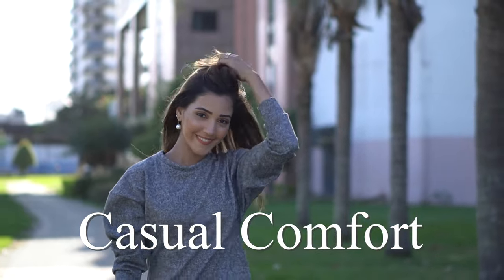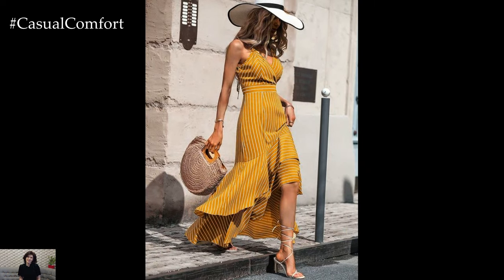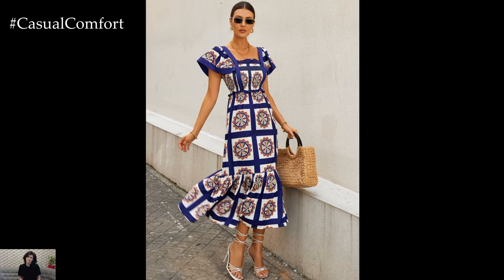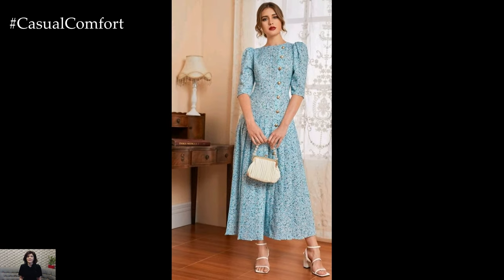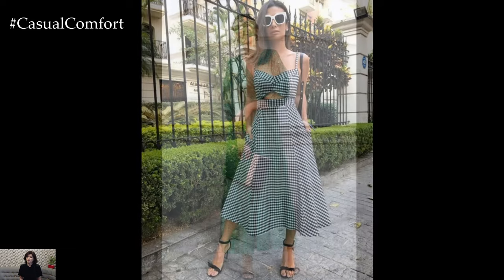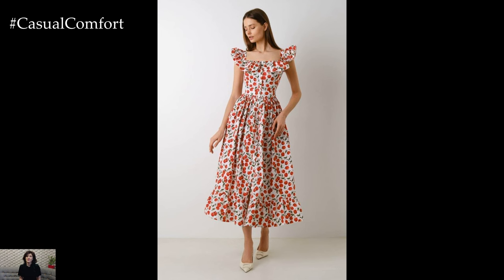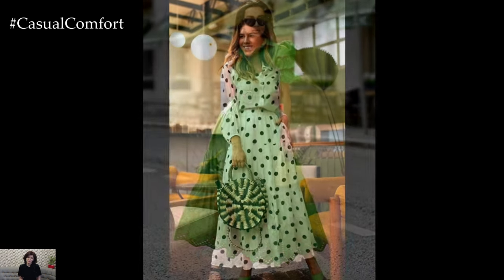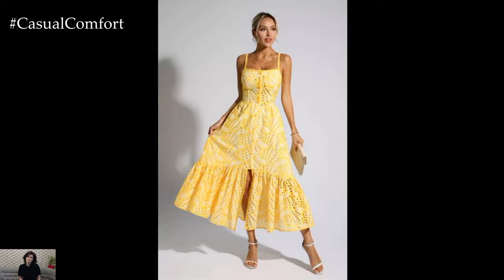Summer Comfortable Dresses for Women: Stylish and Breathable Outfit Ideas / 2024 Fashion Trends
Stay cool and stylish all summer long with our collection of comfortable dresses for women! In this video, we'll share a variety of breezy and chic dress options that are perfect for the warmer months. From flowy maxi dresses to lightweight linen frocks, we've got you covered with outfit ideas that prioritize both comfort and style. Whether you're heading to the beach, running errands, or enjoying a casual day out, these summer dresses will keep you feeling cool and looking fabulous. Join us as we explore the best summer dress styles for women of all ages and body types.
11 Cotton Summer Dresses for Women
Summer Boho Beach Long Maxi Dress
Summer Dresses for Women 2024
Women's Casual Beach Summer Dresses
Women's Summer Casual Midi Dress
Women's 2024 Summer Spaghetti A Line Midi Dress
Summer A-Line Dresses for Womens
Women's Cotton Beach Floral Midi Dresses
Women's Long Sleeve Floral Print Retro V Neck Tassel Bohemian Midi Dresses
Women Summer Print Deep V Neck Cotton Beach Long Dresses
Women's 2024 Summer Midi Dress